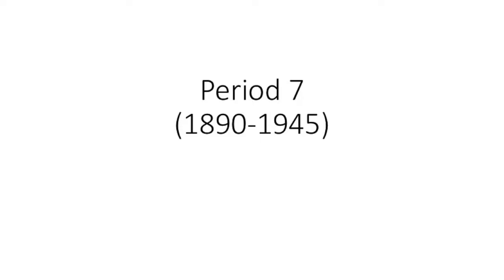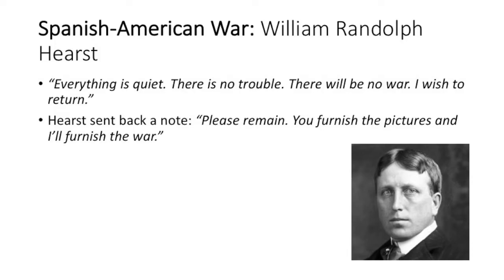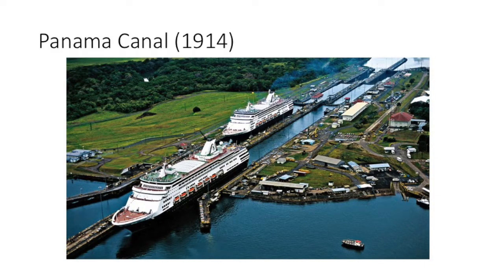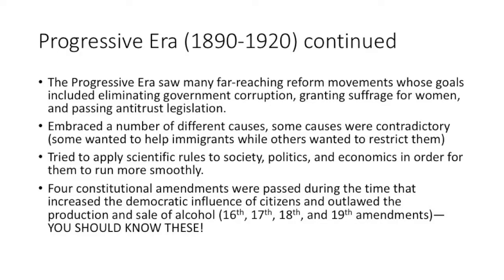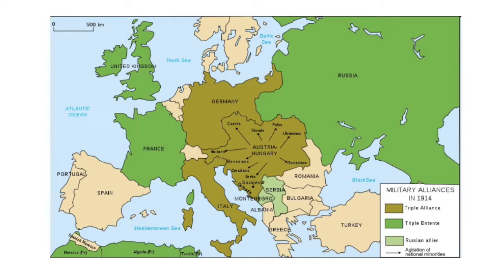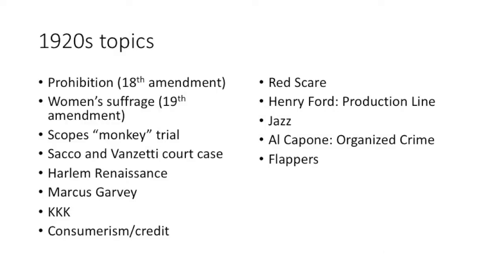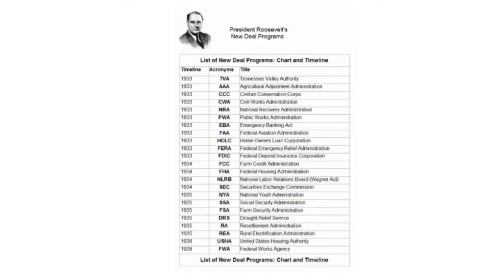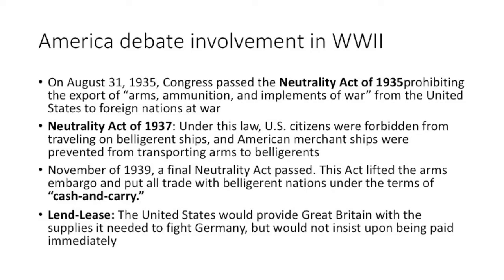Homburg's Lecture on APUSH Period 7 (1890-1945)